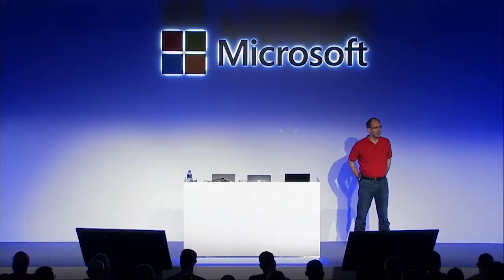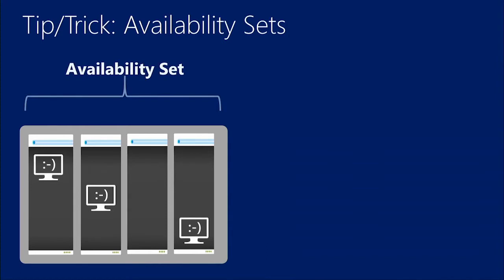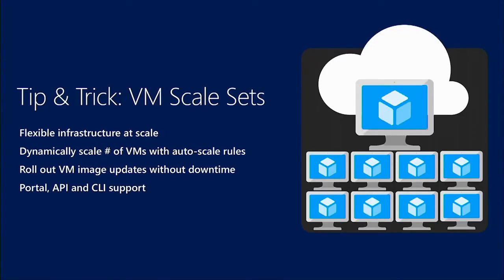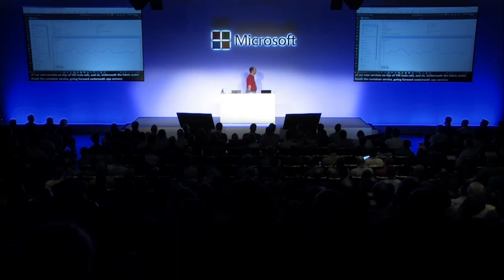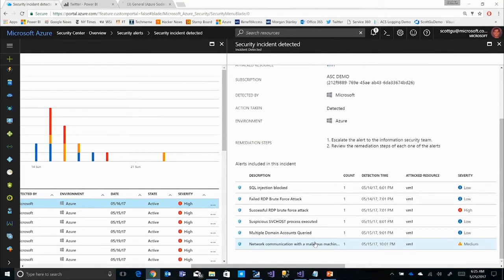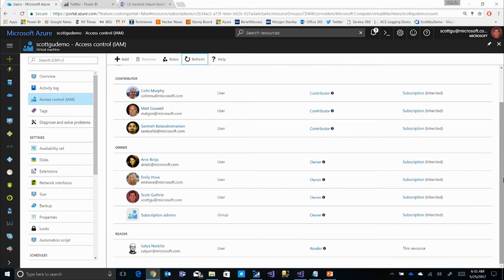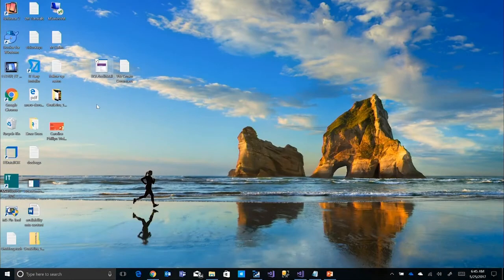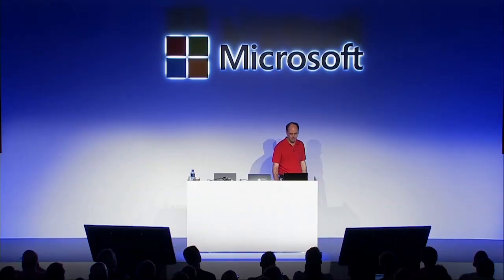Azure Red Shirt Dev Tour London 2017 Part 3 Azure Red Shirt Dev Tour London